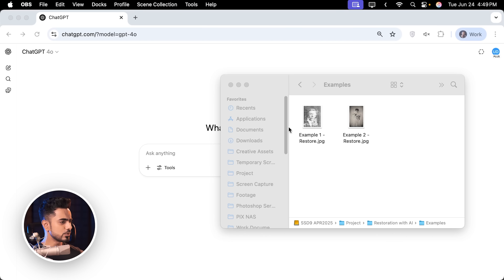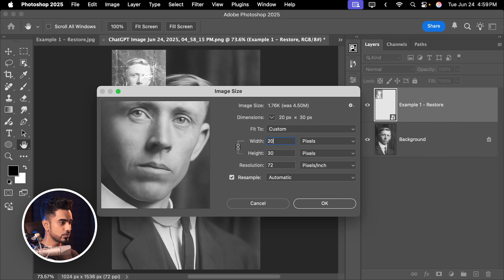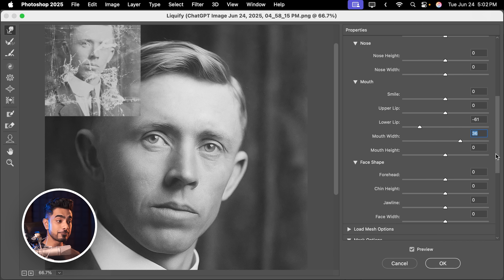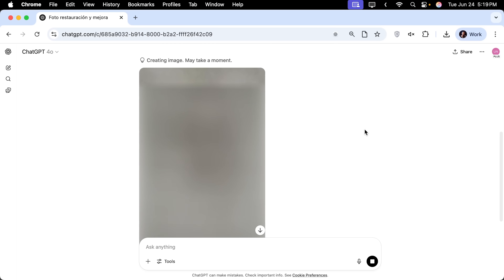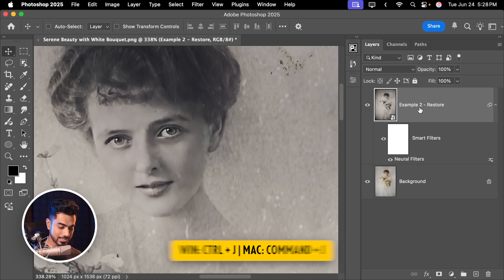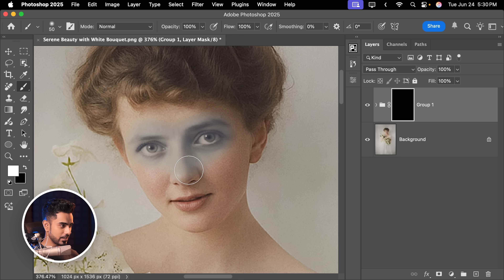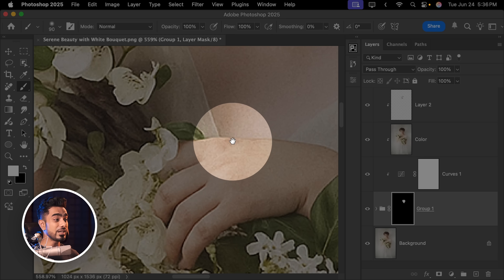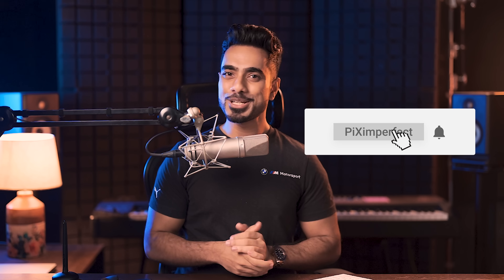Photo Restoration: The Only AI That Actually Works!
We’ll restore a completely destroyed, impossible old photo using the best AI tools available today… and go even further with Photoshop!

In this video, you’ll see how ChatGPT can bring images back to life with stunning realism, but also where it falls short, especially with facial accuracy. That’s where Photoshop comes in. Step by step, we’ll refine the AI results, match facial features, recover details, balance colors, and bring the original identity back to the photo. From smart prompts to advanced Liquify tricks, Neural Filters, and even tools like Topaz Photo AI, this is a full workflow combining AI and human artistry. I hope this video helps you.

► TIMESTAMPS:
00:00 Intro
00:38 Photo Restoration - Example 1
01:08 Match the Face - Example 1
03:13 Create Contrast
03:40 Photo Restoration - Example 2
04:33 Match the Face - Example 2
07:28 Fix the Colors
08:39 Finishing Touch

► PROMPT MENTIONED IN THE VIDEO:
"Restore this old photo to look as if it was taken today
with high-resolution digital cameras without changing anything
about the image. Just repair it, clean it, sharpen it."

► DOWNLOADS:
Finished PSDs (Only for PiXimperfect Pro Members)